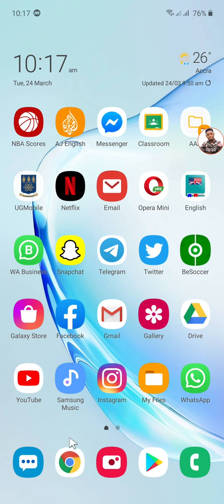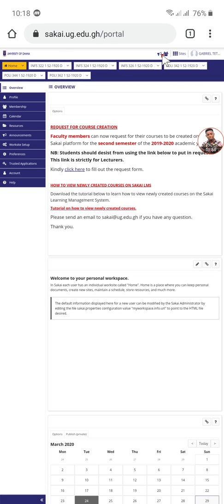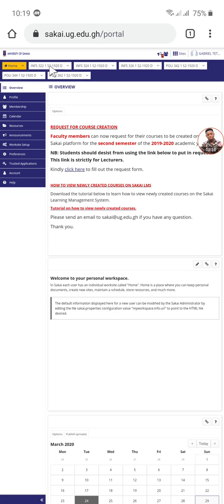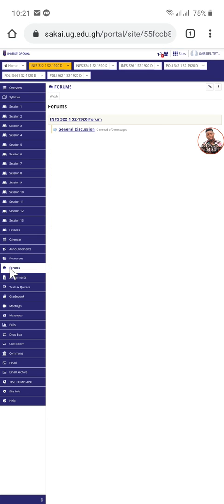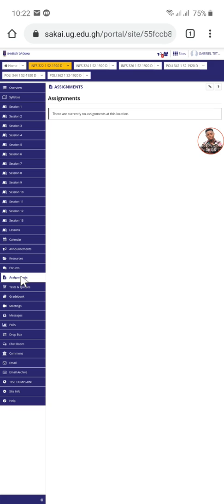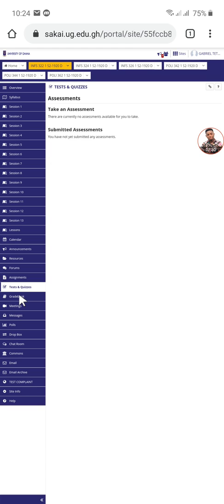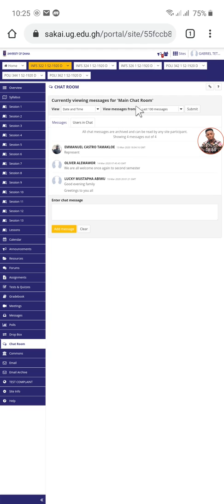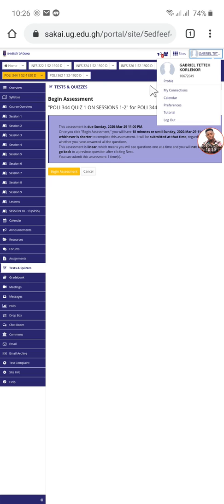How to use sakai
This video helps you to use all the tools in sakai with ease.